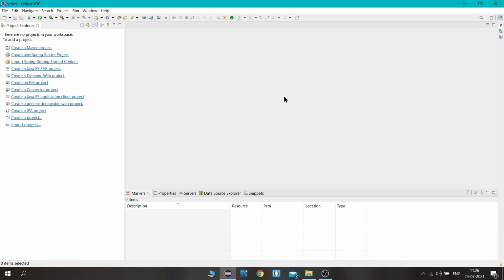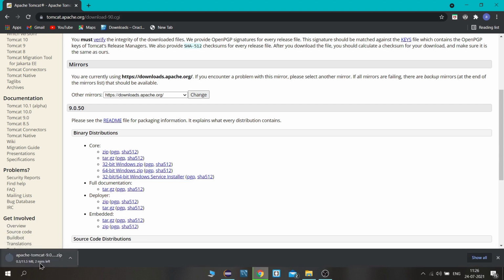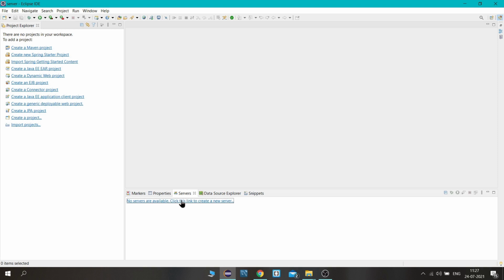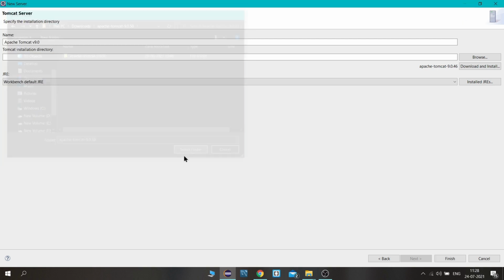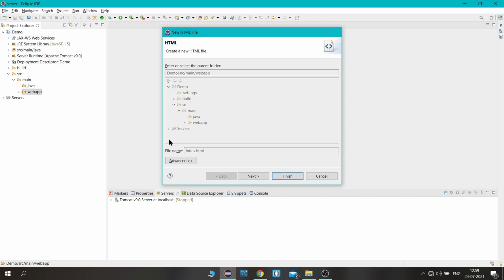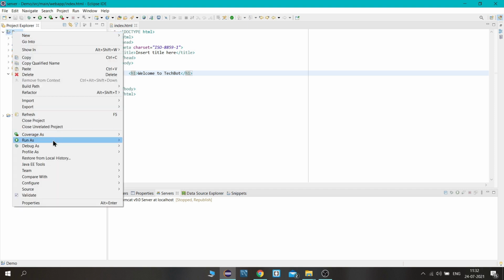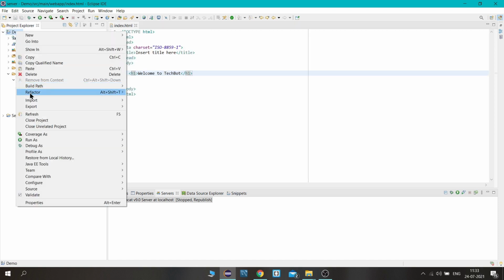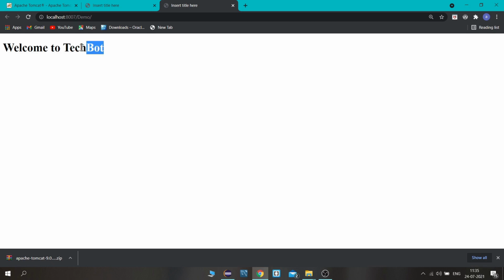Step-by-Step Guide to Adding Tomcat Server in Eclipse | Add Tomcat server in eclipse IDE | TechBot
Are you having trouble setting up a Tomcat server in Eclipse? Look no further! In this comprehensive tutorial, we'll walk you through the process step by step, from downloading the Tomcat server to configuring the port and changing the default browser. Whether you're a beginner or an experienced programmer, this video has something for everyone. So if you want to add Tomcat server setup in Eclipse, be sure to watch this video now!

    Main points included in the video
1) Download Tomcat server
2) Add tomcat server in eclipse IDE
3)Setup the port of tomcat server
4)Change the default browser

          Video content and timings
00:00 Channel intro
00:11 Download tomcat server
01:20 Add tomcat server in eclipse
02:19 create a dynamic web project to check tomcat server
03:40 configure server port(port 8080 in use)
04:24 Change the default browser for output to google chrome